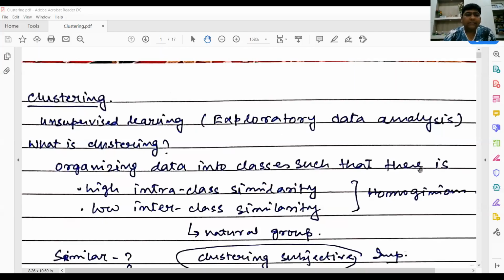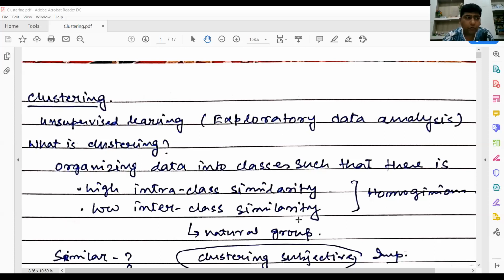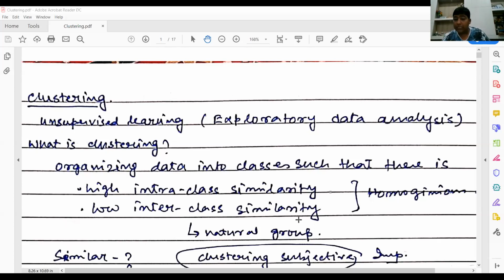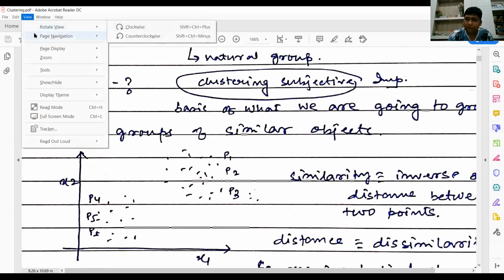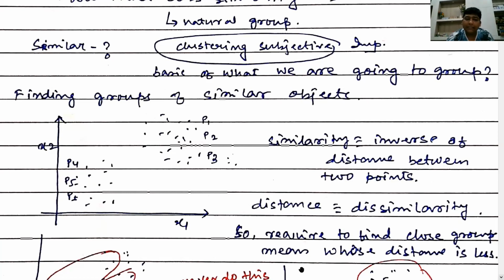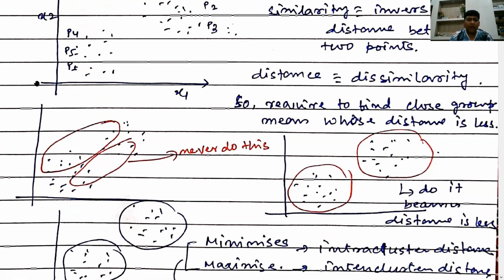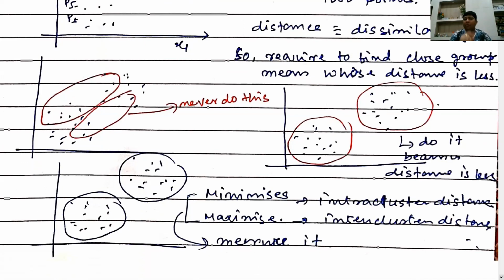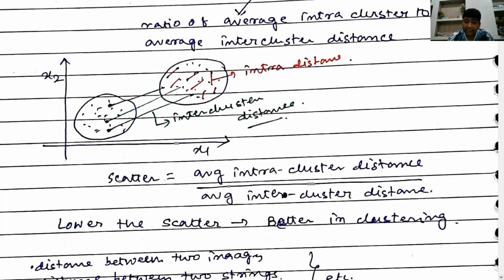Clustering_Part-1_BCSE604B_Soft Computing__B-Tech(CSE)-2017